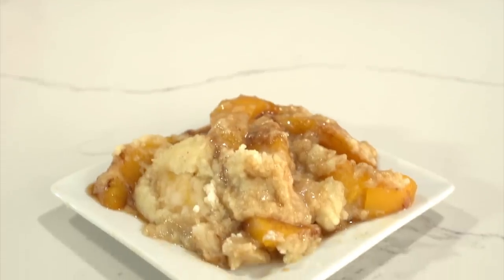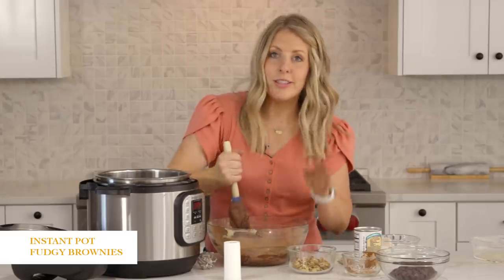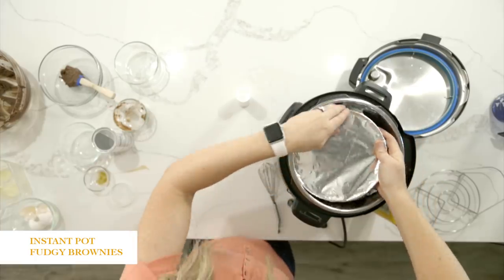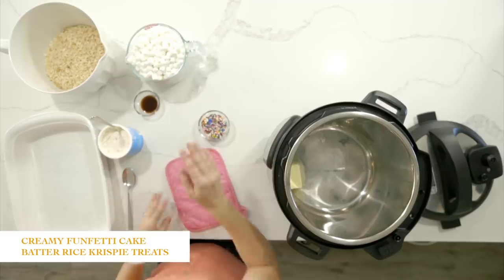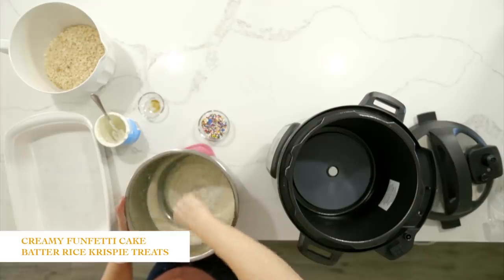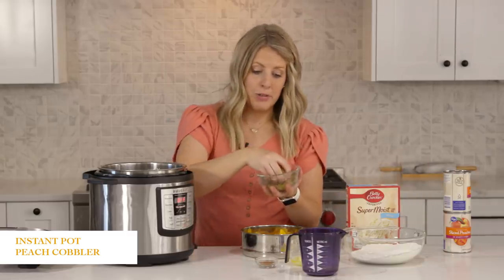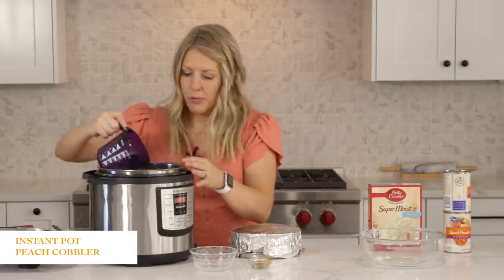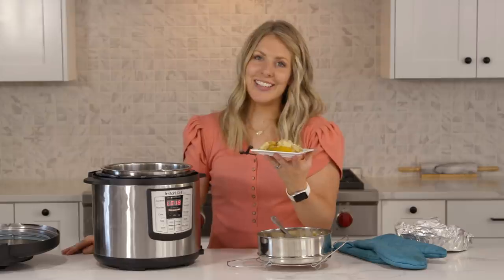3 Easy DUMP AND GO Instant Pot DESSERTS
I've had a lot of requests for easy Instant Pot desserts so I thought I would share some of my favorites with you! These 3 desserts are not only delicious but they are made in the Instant Pot so you can make them fast AND they taste delicious! Hope you like them as much as we do.

Peach Cobbler:
Ingredients:
2 cups sliced peaches (fresh or frozen)
1/3 cup brown sugar
1 teaspoon cinnamon
1 cup water
½ of a 15 ounce box yellow cake mix
1/4 cup butter

Directions:
In a large mixing bowl, mix together peaches, cinnamon, and brown sugar, until all the peaches are coated.
Place insert into the bottom of the Instant Pot and then place the trivet in the bottom of the insert. Pour the 1 cup of water around the trivet.
In an oven safe pan that fits in your Instant Pot (I used a deep 7 inch cake pan that fits perfectly in my 6 quart Instant Pot), add in the peaches.
Sprinkle yellow cake mix over peaches, covering all the peaches (make sure you are using the dry cake mix - don't follow the instructions on the box to make cake batter).
Slice the butter into small pieces and lay over the cake mix. The entire dry cake mix should be covered in sliced butter.
Top the pan tightly with a piece of aluminum foil to keep it from bubbling over the edge and keep extra moisture out of your cobbler.
Set the lid on top of the Instant Pot and turn the valve to SEALING. Press the MANUAL or PRESSURE COOK button and set the timer for 15 minutes on HIGH PRESSURE.
Once the cobbler is done cooking, let the pressure naturally release for 10 minutes, then move the valve to VENTING to release the remaining pressure.
Remove the lid and carefully remove the pan from the Instant Pot (you will want to use hot pads because that pan will be hot!).
Serve with a scoop of ice cream or freshly whipped cream.

Timestamps:
0:00 Intro
0:31 Instant Pot Fudgy Brownies
4:43 Cake Batter Rice Krispie Treats
8:13 Instant Pot Peach Cobbler